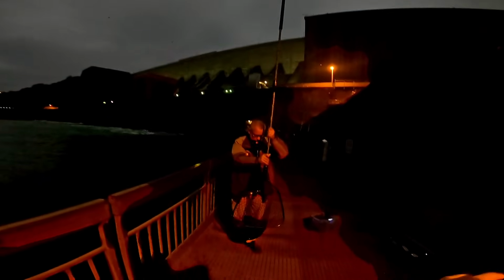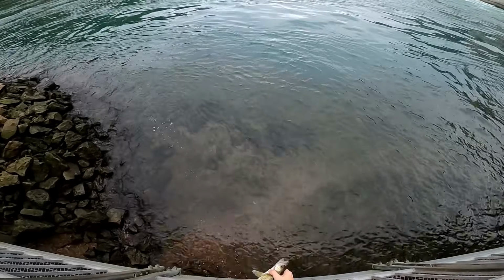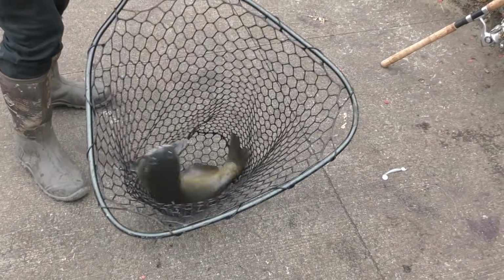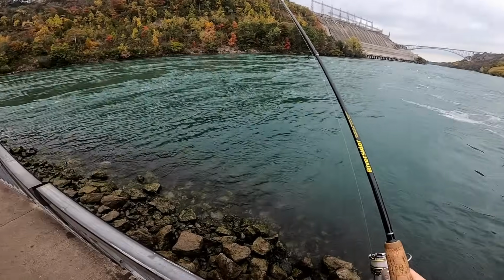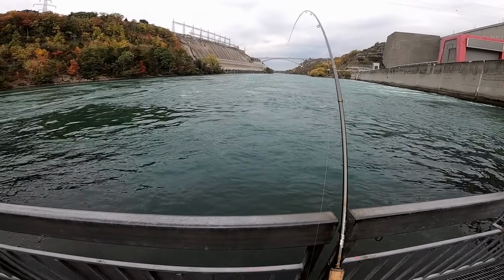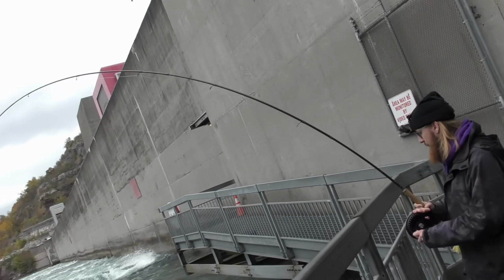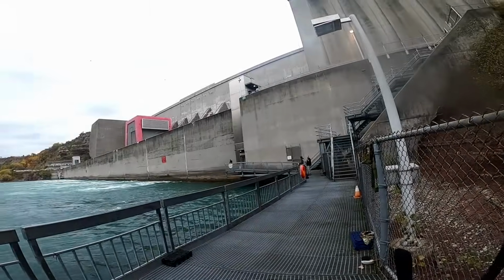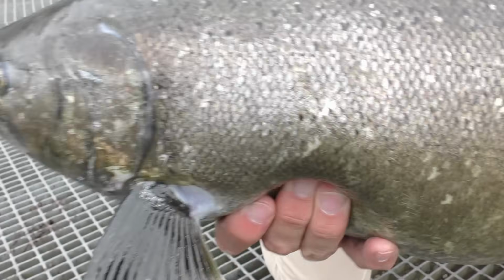A Very Strange STEELHEAD FISHING Trip at the NIAGARA RIVER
In this episode of the Outsiders, Noah and Mark took a trip down to the Lower Niagara River in search of some steelhead and salmon.  With it being the middle of October they are not sure what they might pull out of the river.  Make sure to watch the whole episode to see the 6 different species they are able to catch!

SUBMIT YOUR OWN FISH PICTURES FOR A CHANCE TO BE ADDED TO OUR PHOTO GALLERY!!!